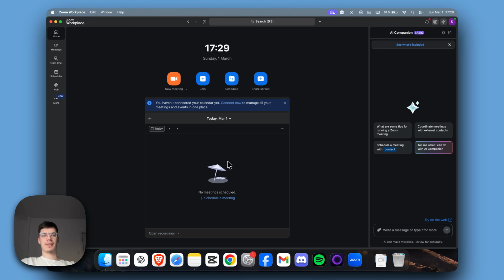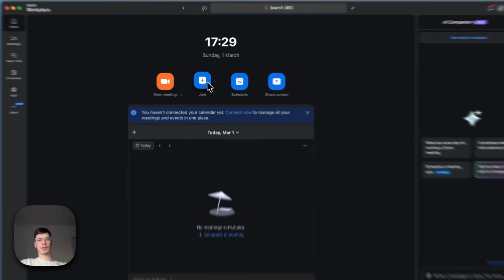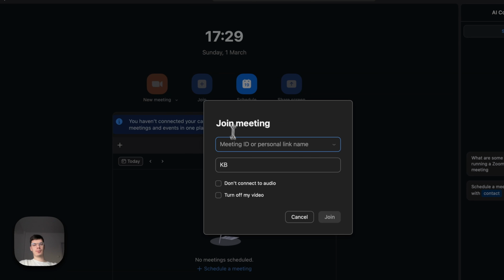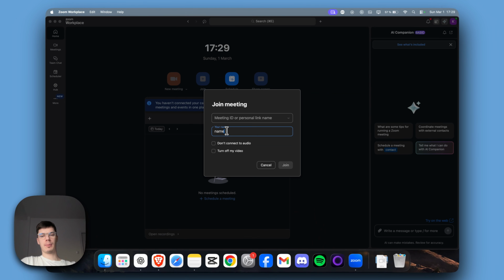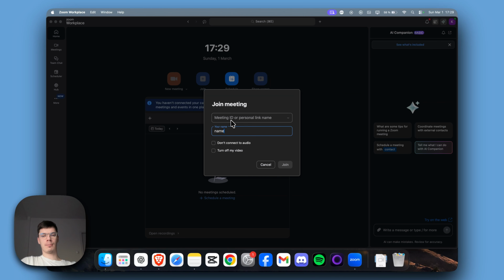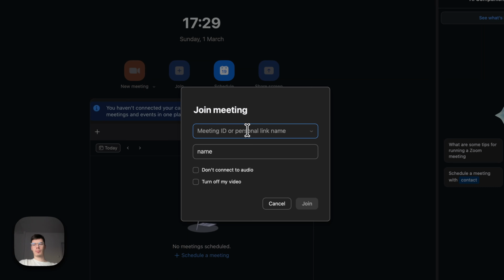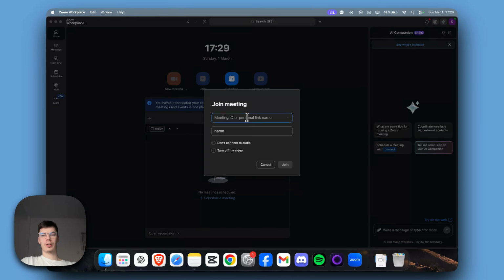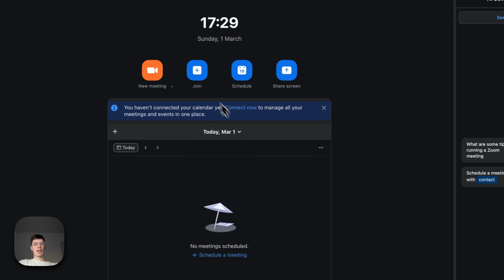How to Join Zoom Meeting - Full Guide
This guide shows how to join a Zoom meeting, covering the basic steps on desktop.